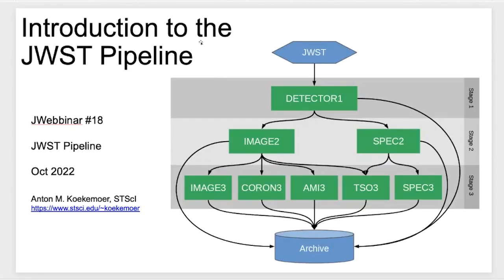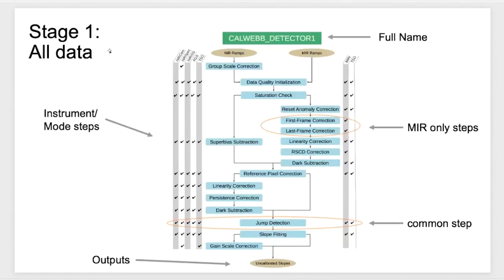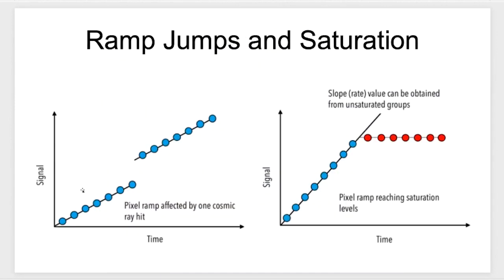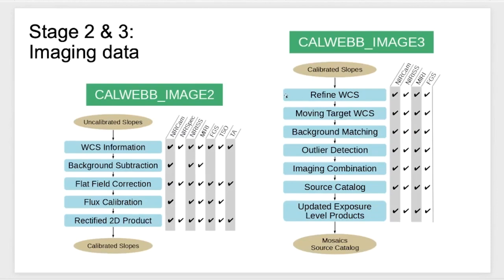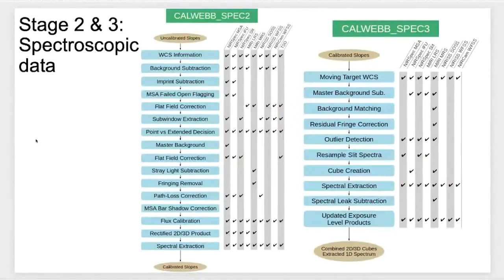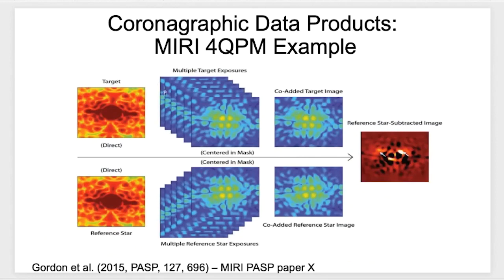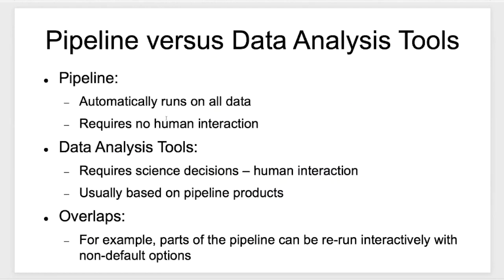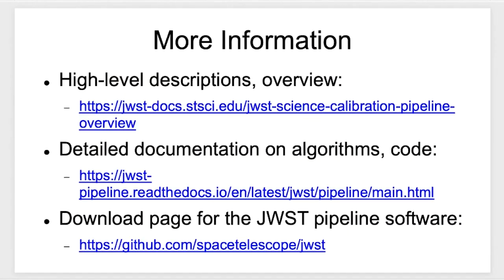Introduction to the JWST Calibration Pipeline from JWebbinar 18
This video from JWebbinar 18, “JWST Pipeline Refresher,” presents an overview of the JWST Calibration Pipeline. This is the first video in the series. The other videos are:

2. Introduction to CRDS